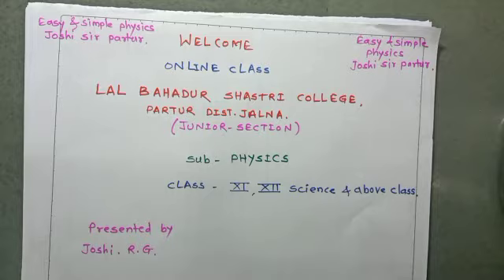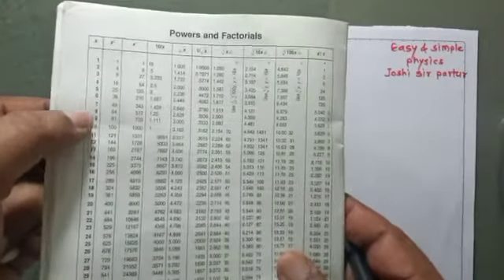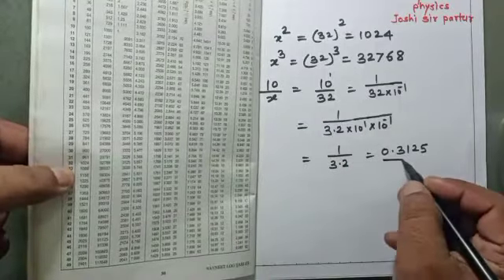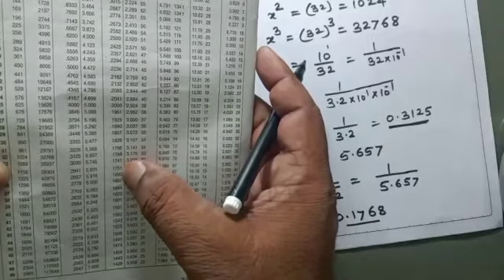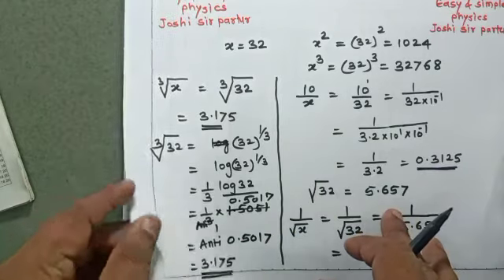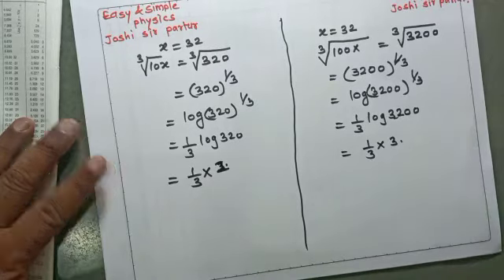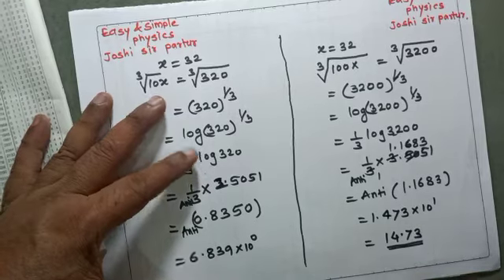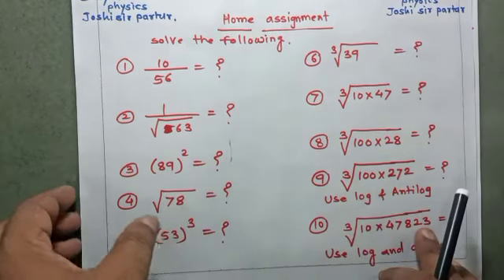Powers and Factorials using logarithmic and mathematical tables.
In this video it shows to determine the powers like square, cube , square root, cube root,reciprocal of square root ,etc by using logarithmic and mathematical table for the students of XI and XII standard students.